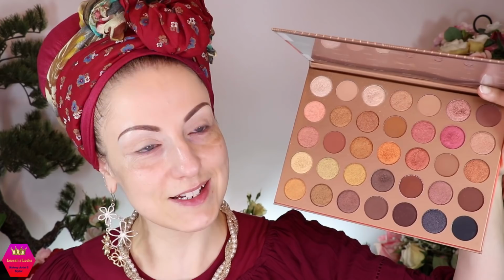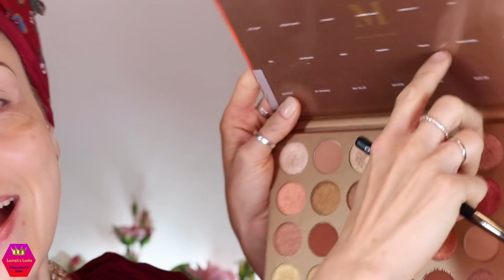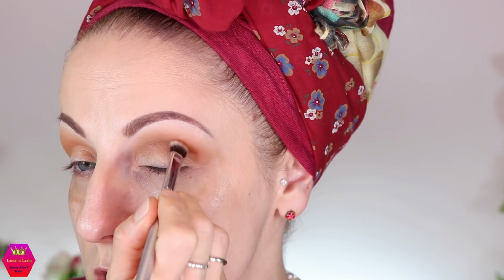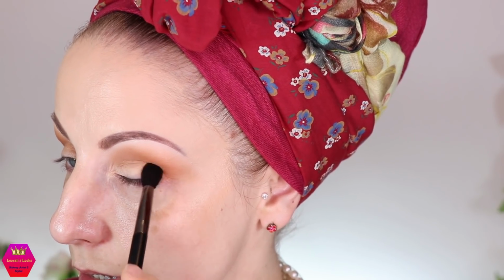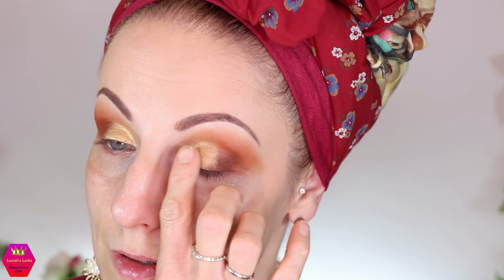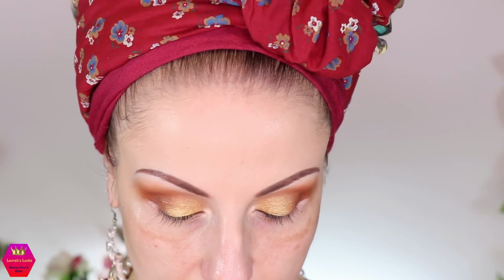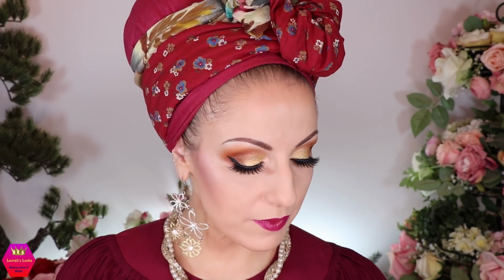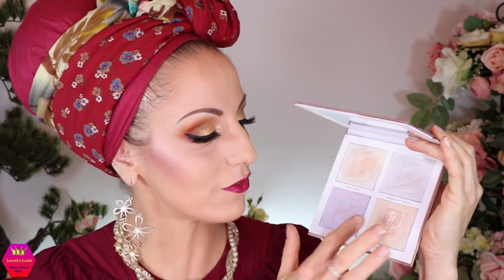Elegant & Glamorous Look in Neutrals | Tutorial | Life Update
Hi Everyone and welcome (back) to my Beauty & Lifestyle Channel! In today’s video I’m showing you how I create a very neutral, classy and glamourous eyeshadow look. I hope it will be helpful and that you will enjoy the video.
I’m uploading videos at least three times a week. The content of all my videos reflects my personal opinions and experiences.

***SKINCARE PRODUCTS USED***

-Skin Naturals Simply Essentials 2in1 Makeup Remover
-Skin Naturals Micellar Cleansing Water

-Intensive Collagen Night Cream
-Firming Night Cream
-Collagen Firming Cream SPF-20
-Powerful Anti Wrinkle Cream SPF-20
-Collagen Firming Facial Mask Anti-Aging
-Lightening Facial Soap (Anti-Aging with Vitamin E)

-Skin Expert, Micellar Water 400ml
-Fine Flowers Toner, Rose & Jasmine, 400ml

-‘Nivea Sun’ UV Face Q10 Anti-Age & Anti-Pigments SPF50

-J’adore In JOY by Christian Dior

-‘Colour Correct’ Concealer Palette

-‘35C Bronze Goals’ Artistry Palette

-‘Say My Name’ Mineral Baked Contour

-‘Cut Crease Canvas’ Full Coverage Eyeshadow Base (Illustrate Fair)

-‘Adventure Awaits’ Get Sunkissed, Metallic Blush (01 Wanderlust Feeling)
-‘Adventure Awaits’ Get Sunkissed, Jumbo Bronzer (02 Our Happy Place)

-‘Infaillible’ Gel Crayon 25h, Waterproof (Black)
-‘Infaillible’ 24h Concealer Pomade (20 Peach)
-‘Age Perfect’ Brow Magnifier (04 Taupe Grey)
-Volume Million Lashes excess Mascara (Black)

-Pro Longwear Paint Pot (A48 Soft Ochre)

-Long Lasting Lipstick (111 Maroon Red)
-‘Fabulash’ False Lashes (19)

-BROWdrama 12h Sculpting Brow Mascara (Medium Brown)
-EyeStudio Gel Eyeliner (Blackest Black)
-‘FaceStudio’ Setting Powder (Translucent)

-EasyLiner Eyes (T333C dark brown)

-LashGrip Eyelash Adhesive (Transparent)